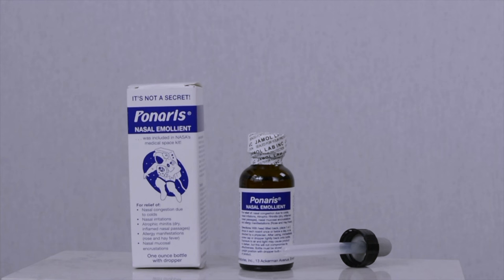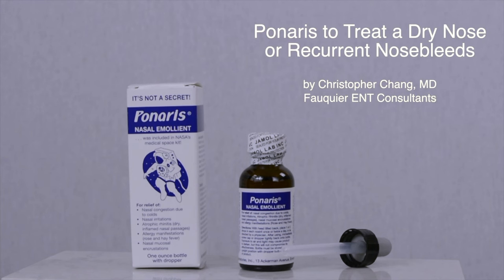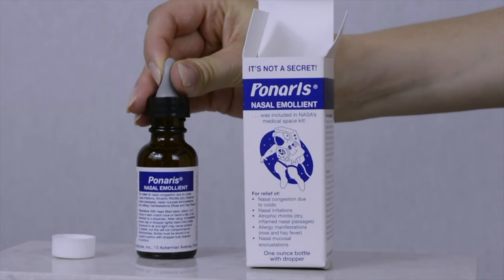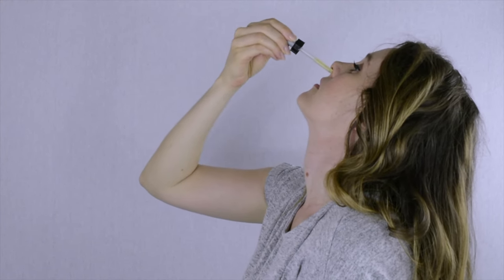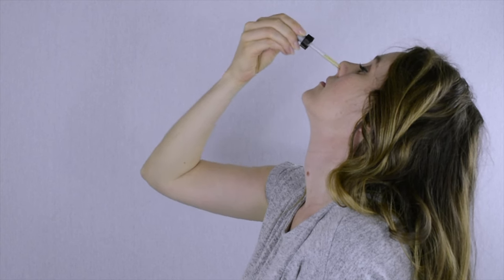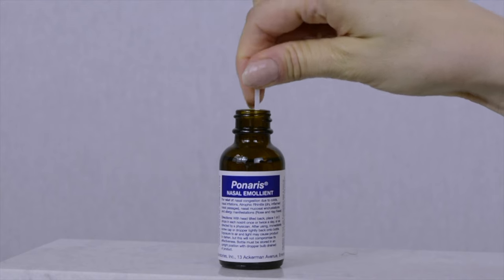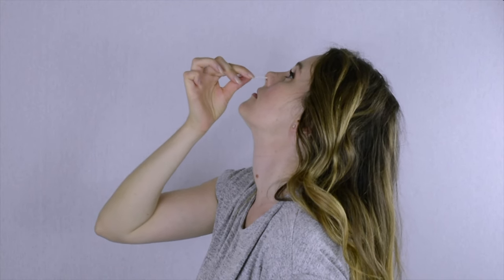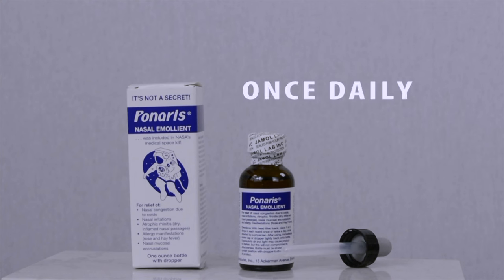Ponaris to Treat a Dry Nose or Recurrent Nosebleeds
Purchase on Amazon
Whenever the nose becomes excessively dry, especially during the winter, the nasal lining may become very dry leading to irritation and even nosebleeds if the nasal mucosa becomes chapped. This situation can also occur during a humid summer if lots of time is spent indoors with air conditioning. This product is also recommended to use daily for patients prone to nosebleeds due to taking a blood thinner like coumadin or plavix.

One of the best nasal emollients for a dry chapped nose prone to nosebleeds is ponaris available over-the-counter (0:24).

Analagous to chapped lips, an oil-based nasal emollient should be used to help resolve a dry nose that becomes prone to nosebleeds. Usually once a nose becomes chapped, water-based interventions like saltwater nasal sprays will not work just like applying water to chapped lips will also not work.

Watch the video to see how to properly apply ponaris!